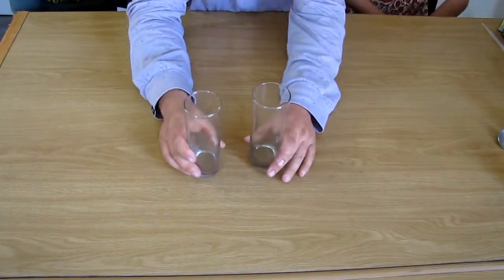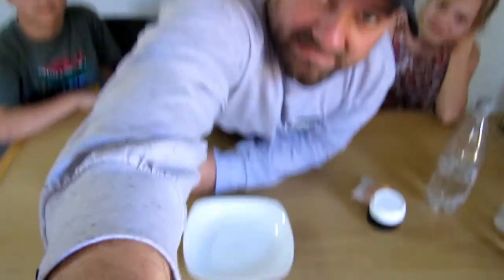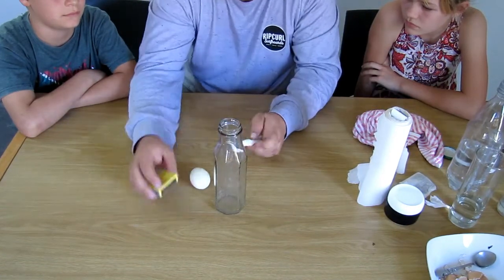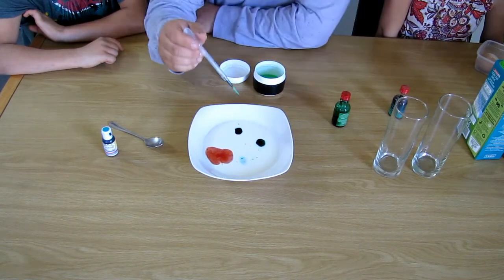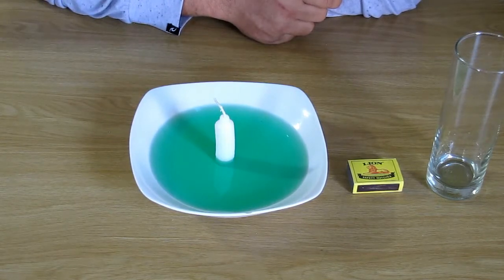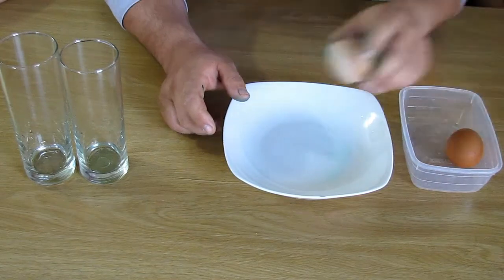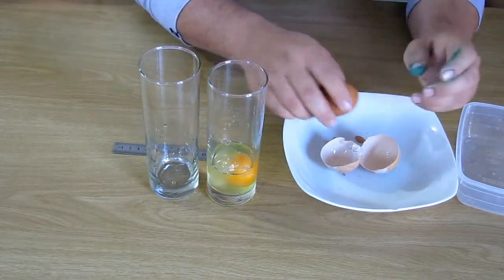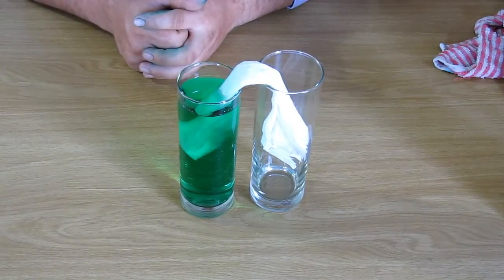3 Science Family Fun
Family Fun during Lockdown - Easy Science Experiments for Parents with children